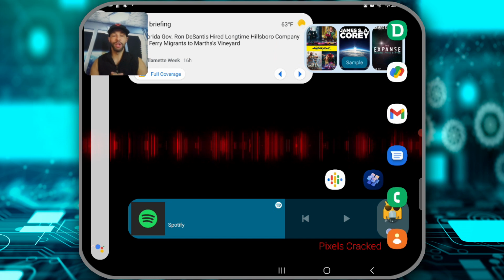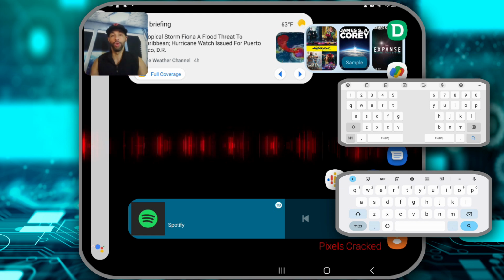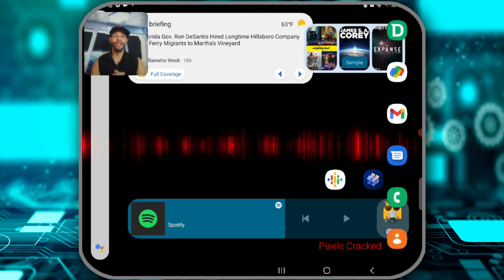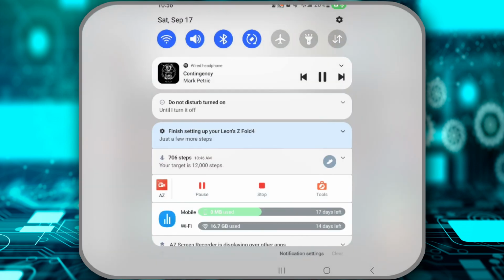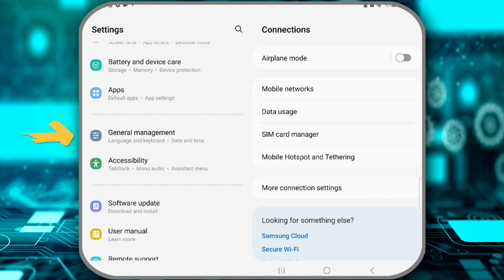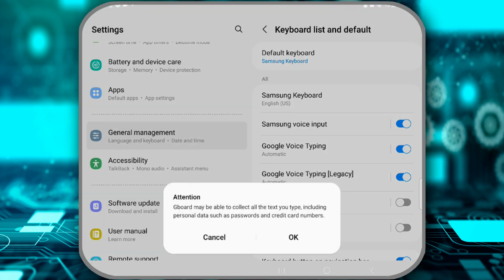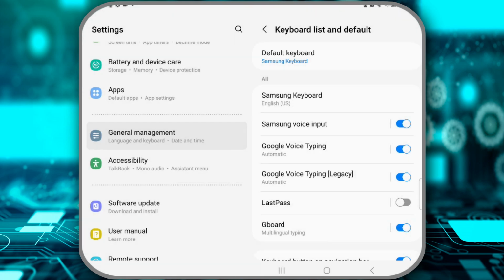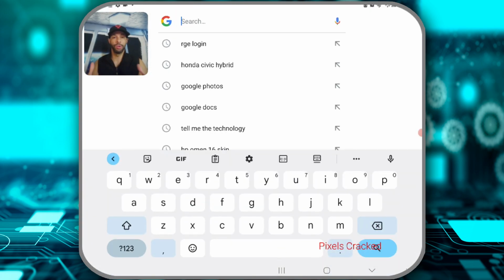Samsung Galaxy (Z Fold, S23, Z Flip) | How To Change The Android Keyboard (GBoard)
In today's video, we'll be talking more about the Z Fold series and how to change the keyboard.

This video is ideal if you don't like the default split keyboard that ships with Z Fold series.

As for this video, it's featured on the Samsung Galaxy Z Fold4 playlist so you can find information related to this topic quickly and easily.

As always, we only feature products or services I buy, use or am interested in and you can find this item, related items and items shown in this video at the Amazon Storefront link in the description below (or Google "Amazon Pixels Cracked").

Amazon Prime Free 30 Day Trial

The Samsung Galaxy Z Fold4 Is My Daily Driver

Audio Recorded With HyperX Quadcast Microphone:

Videos Edited On HP OMEN - 16.1" QHD Laptop - Intel Core i7-12700H - 16GB Memory - NVIDIA GeForce RTX 3060 - 1TB SSD - Shadow Black With PowerDirector